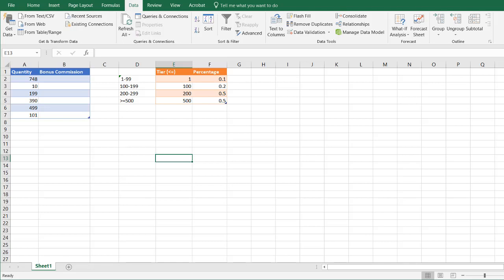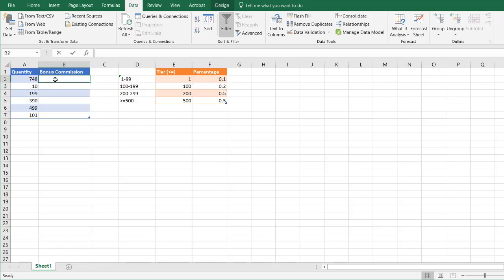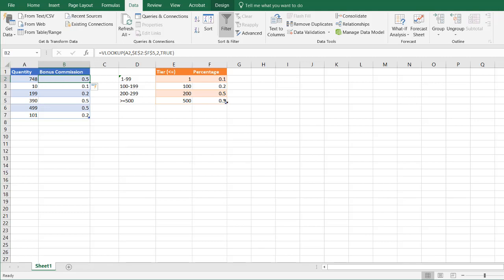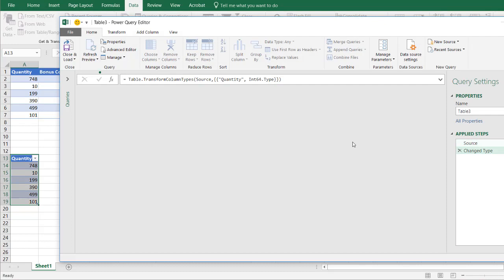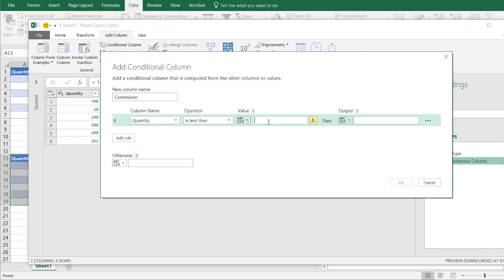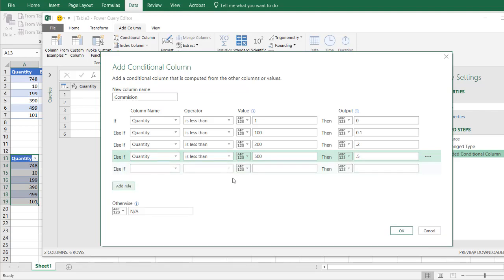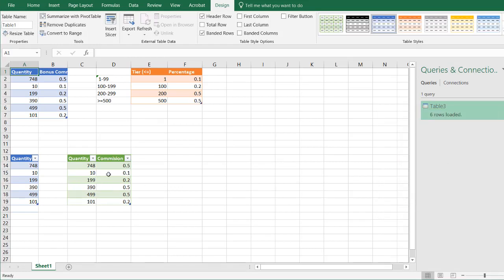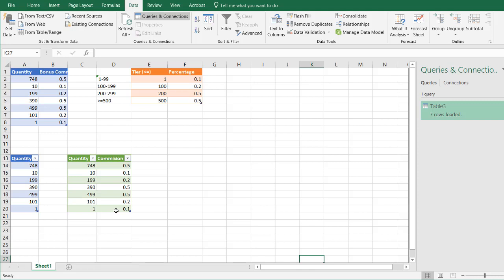Use Conditions in Power Query for an Approximate Match Lookup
If you've ever used VLOOKUP, you're probably familiar with the approximate match argument.  It just means that the lookup function will not look for an exact match but something close to it.  Approximate lookups are common if you want to lookup a tax table or tax schedule. If you've got a small static lookup table and do the same lookup on a recurring basis, consider using the conditions feature in Power Query.  This video will show you how.